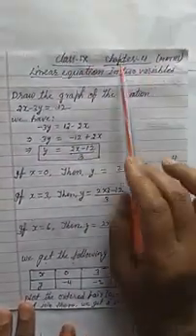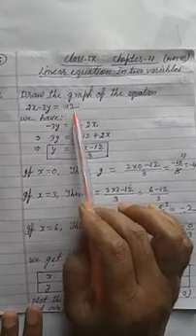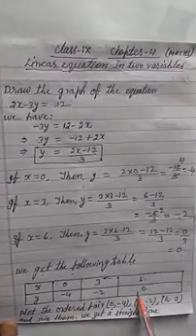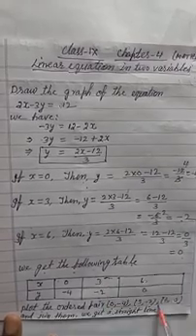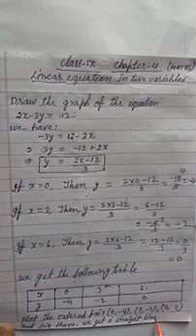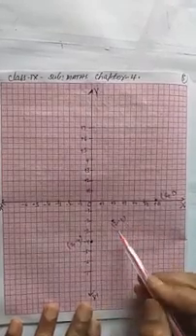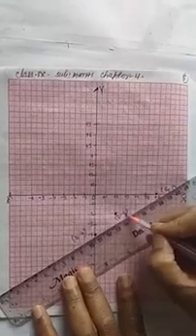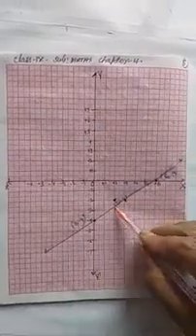9-CLASS-MATHS-CHAPTER-4(Part-5)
LINEAR EQUATION